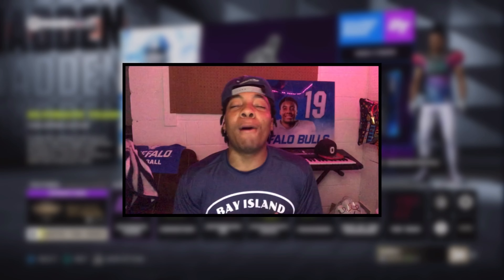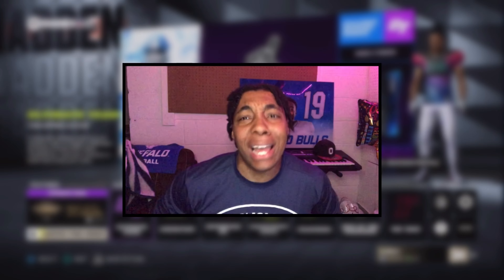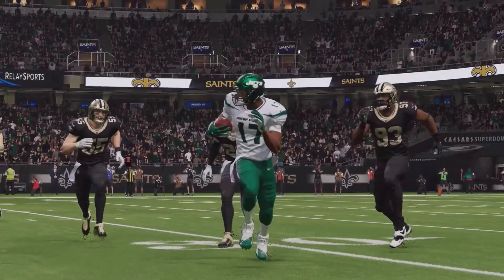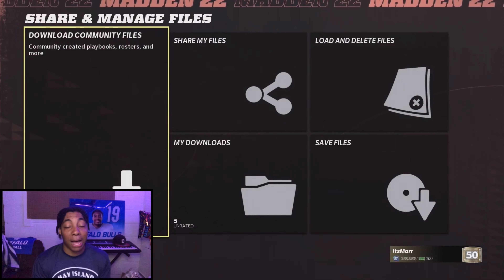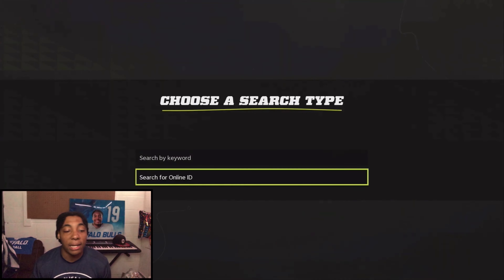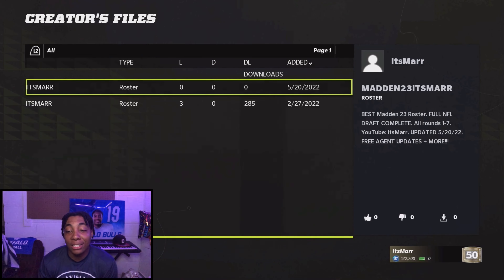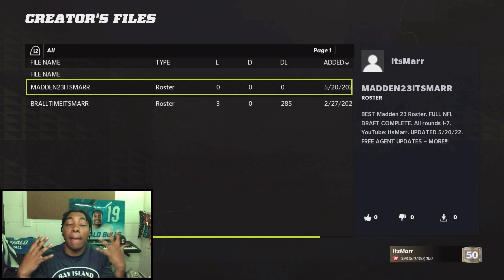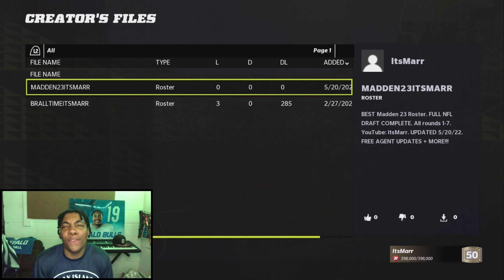How to GET Madden 23 ROSTER TODAY!!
How to download Madden 23 roster in madden 22 right now! By far & away the best madden 23 roster downloadable right now in community files madden 22!

I appreciate everyone that’s rocking w me. Let’s keep going gang👏🏽

Madden 22 Kam Chancellor
Madden 22 George Kittle
Madden 22 PJ Williams
Madden 22 fastest
Madden 22 best
Madden 22 update